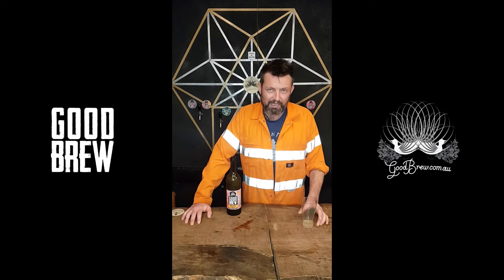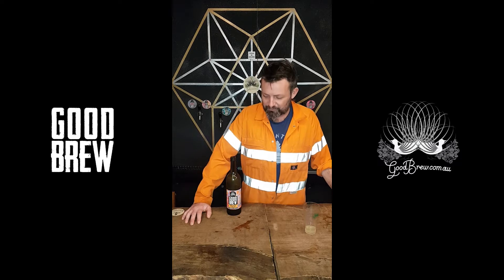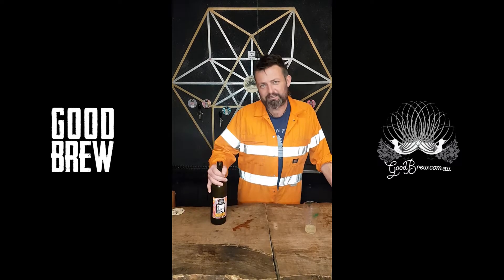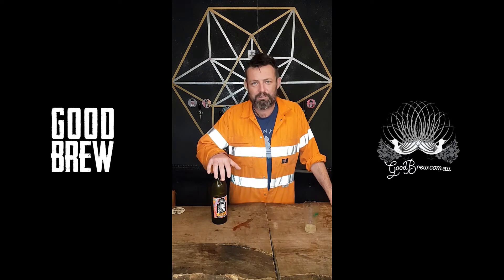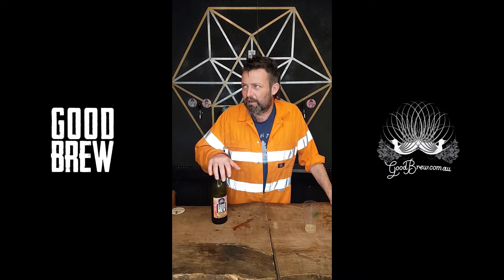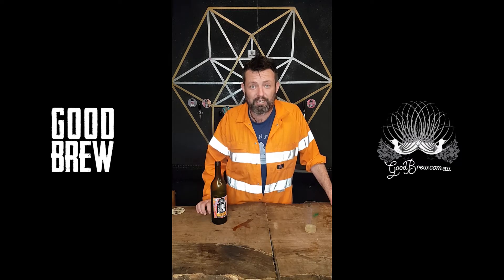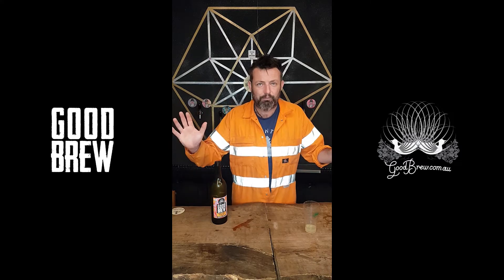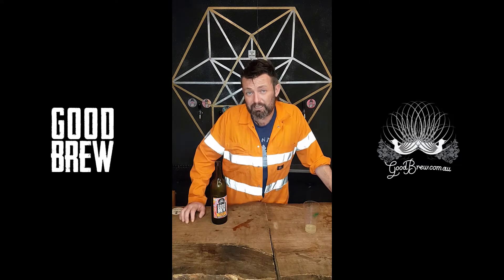Orange Blossom, Passionflower and Turmeric Kombucha - The Good Brew Company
Find out about our lip smacking Orange Blossom, Passionflower and Turmeric Kombucha. Brewed and bottled in Australia by The Good Brew Company.

A zesty flavour that is great on its own or as a mixer. A real kombucha that is bottle fermented.

Available in 6 packs, slabs of 24 and individual 750ml glass bottles. Each bottle uses labels made with recycled paper and environmentally friendly vegan ink. We also can fill up containers if you bring them to us at 54 Hope Street, Brunswick VIC 3056.

Brewed in Daylesford Victoria using natural ingredients and methods.

All ingredients are organic and include: living kombucha (99%) (fermented from pure Daylesford spring water, flouride free water, sugar, green tea and kombucha culture), oolong tea (less than 1%), passionflower tea (less than 1%), turmeric (less than 1%) and cayenne pepper (less than 1%). No nasty stuff is done or added to our kombucha.

Due to our kombucha being real and living, it needs to refridgerated. We ship it throughout Victoria and it can be ordered from our website.